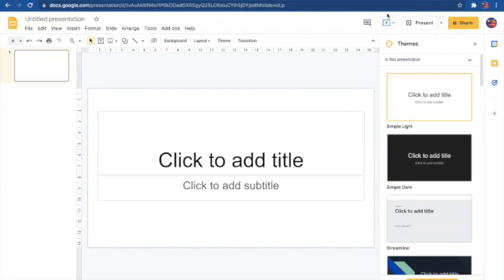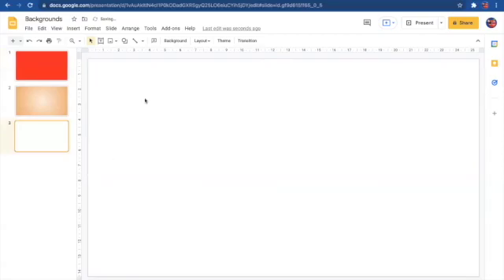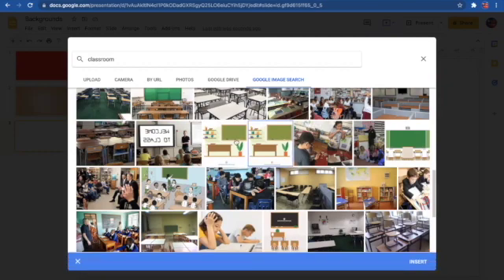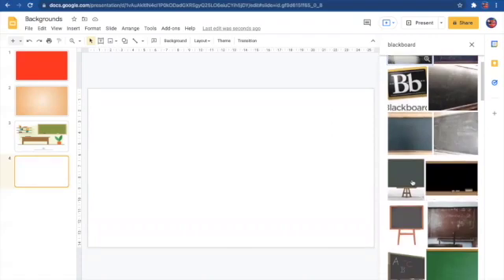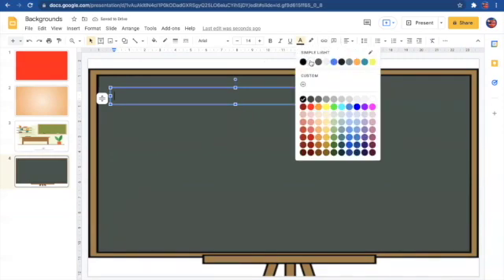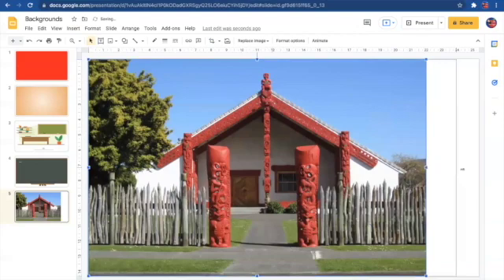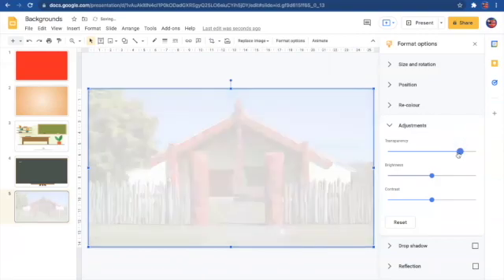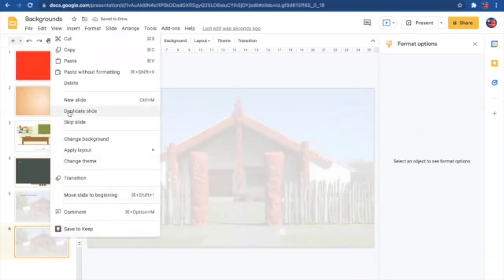How to Change Google Slide Backgrounds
In this video, we show you some different ways of changing your backgrounds in Google Slides.